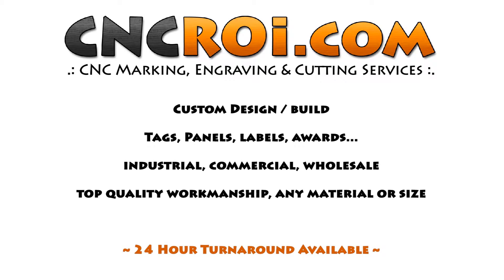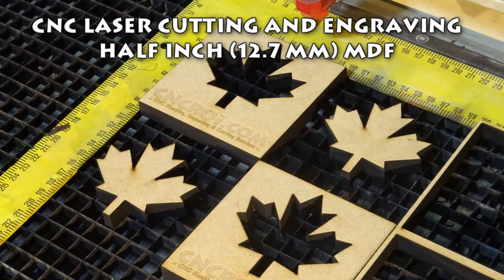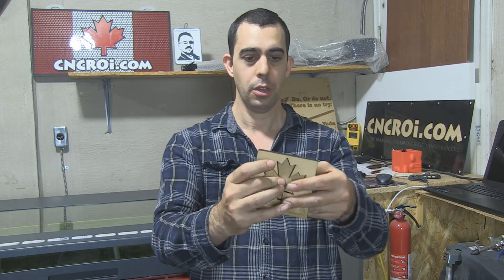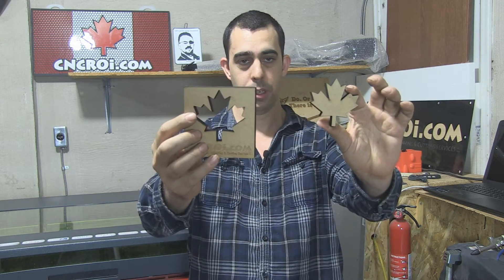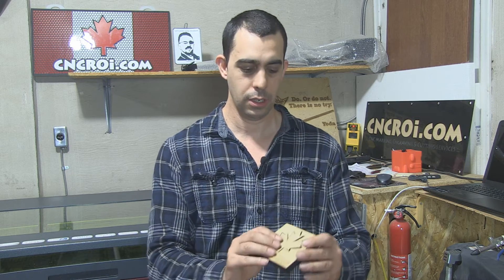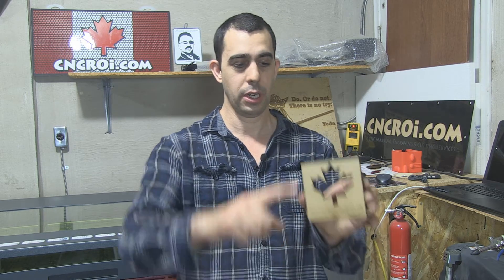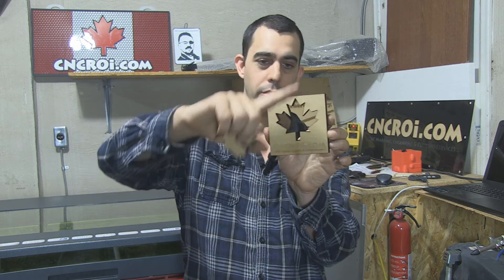CNC Laser Cutting and Engraving Half Inch (12.7 mm) MDF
In this video, CNCROi.com laser engraving and cutting MDF using our Austrian Trotec Speedy 400 flexx laser!

Hi, this is Jon from CNCROi.com, and today we're going to take a closer look at engraving and cutting half-inch MDF. Engraving virtually any material is a straightforward task with our CNC laser technology. We have the precision and expertise to ensure every project meets the highest standards. However, the challenge often arises when cutting thicker materials, such as half-inch MDF. While engraving is typically easy, cutting presents some difficulties due to the material's density and flammability.

One of the key factors in successfully cutting MDF is the laser’s power and the setup. For this project, we used a CO2 laser with a 110-watt power output, which is more than enough to cut through half-inch MDF in one pass. The cutting process is aided by a gasket and a powerful air extraction system that ensures all fumes are safely removed from the machine. This setup also helps prevent any flames from igniting, a critical factor when working with materials like MDF, which are highly flammable. When cutting MDF, the settings must be precise; otherwise, you risk ending up with a pile of cinders or failing to cut through the material entirely.

In the case of this specific project, both the engraving and cutting were completed in one pass, thanks to the power and efficiency of our CO2 laser. While we can also cut thicker materials, such as 3/4 inch (19.05 mm) laminate, we generally use other methods for these types of cuts, but the laser is always an option when needed.

After the cutting process, we have a completed piece that showcases both engraving and precise cutting of MDF. But what can MDF be used for? While MDF is not ideal for stencils due to its tendency to break apart in response to changes in humidity, it can still be effectively used for other applications. For example, MDF works well for signage projects. By adding a layer of clear acrylic or a colored acrylic on top, and placing a light behind it, you can create an eye-catching effect with light shining through the material. This technique can be used for a variety of projects, including intricate signage and decorative displays.

At CNCROi.com, we specialize in providing high-quality engraving and cutting services, and our advanced CO2 laser technology allows us to handle a wide range of materials with precision. Whether you're working with MDF, acrylic, wood, or other materials, we can help you achieve the exact results you need for your project. Send us your project details and budget, and we'll guide you through the process to deliver the best results.